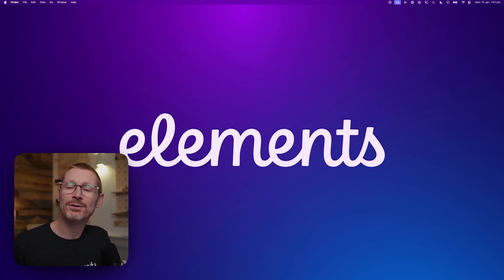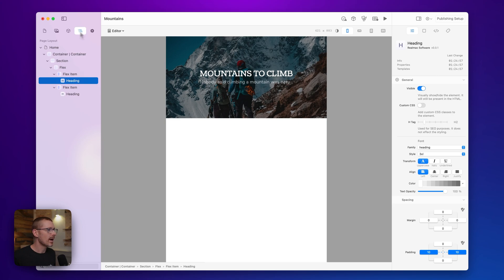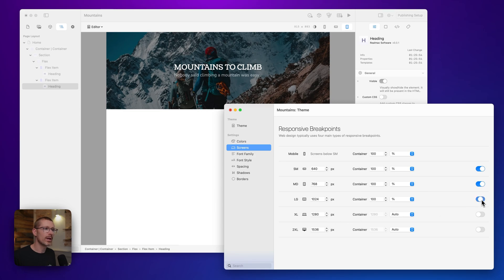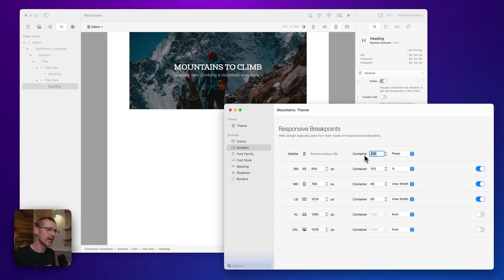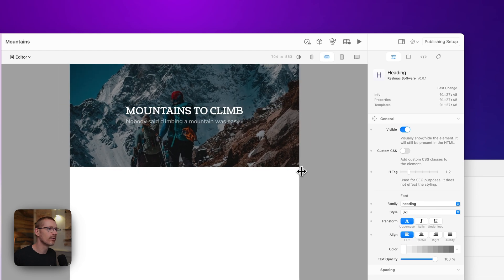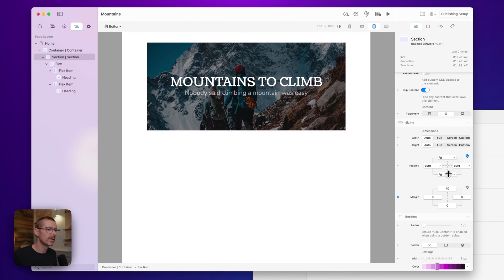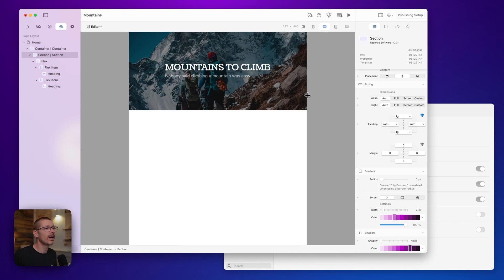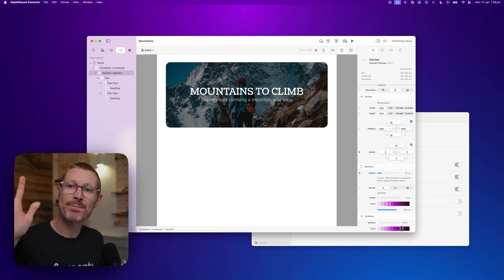Elements Dev Diary - Ep1 - Responsive Containers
RapidWeaver Elements is a next generation website builder currently in development for the Mac. Watch our weekly videos to follow along as we build and ship Elements in public.

Realmac Software is an award winning, independent software company with a passion for the Mac: